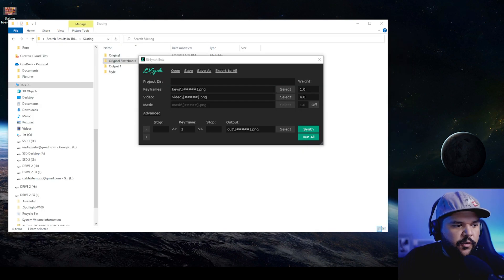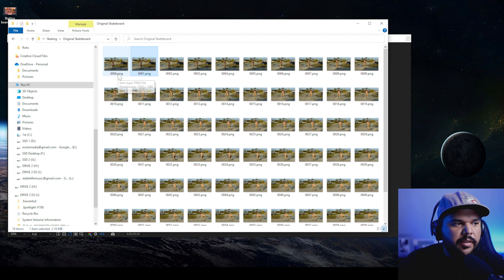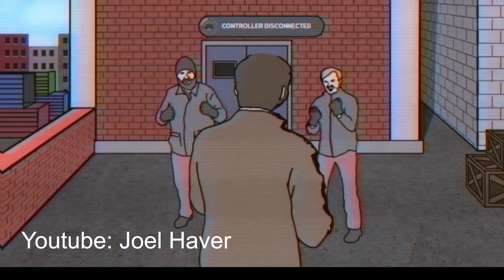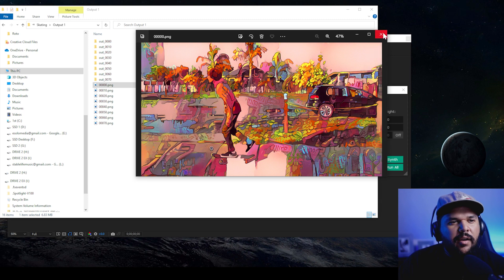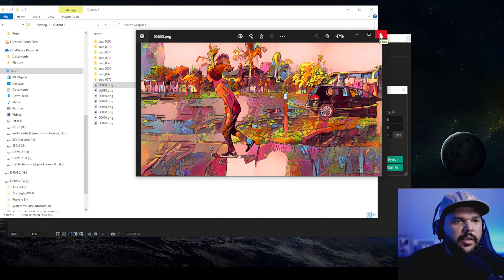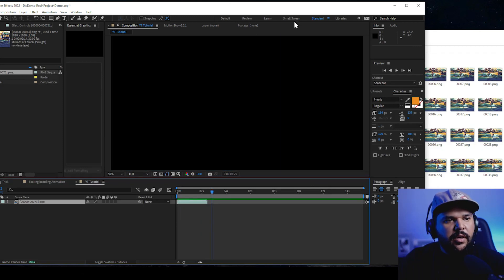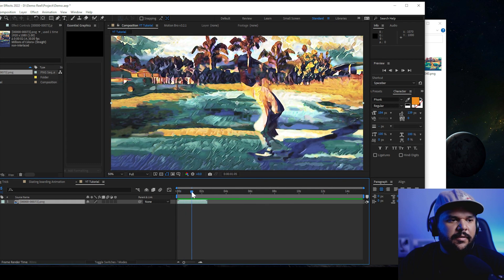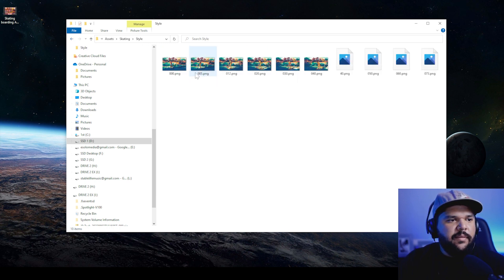EbSynth Tutorial (AI Animation)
A tutorial on how to create AI animation using Ebsynth

Timecodes
0:00 Intro
1:24 Download EbSynth
1:41 Exporting Video Frames
2:51 Applying a style
3:50 Inserting frames into EbSynth
6:05 Inserting into After Effects
7:42 Adding more style frames
11:50 Blending EbSynth frames into AE